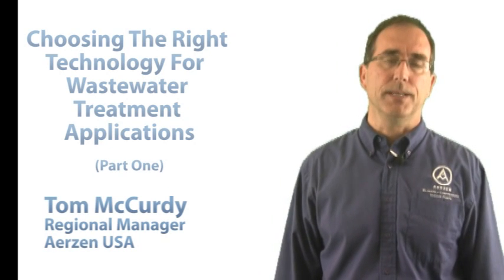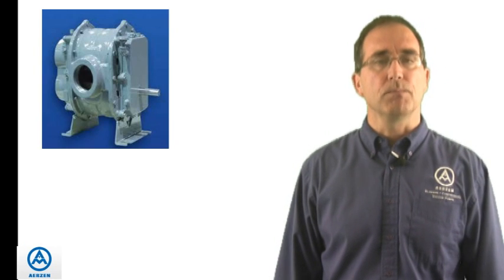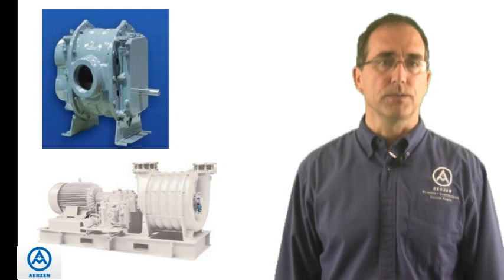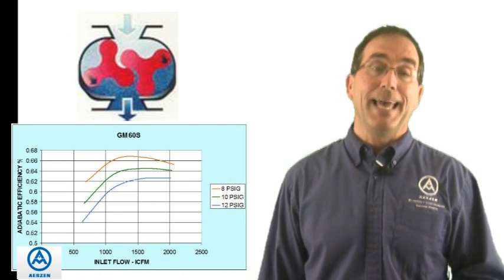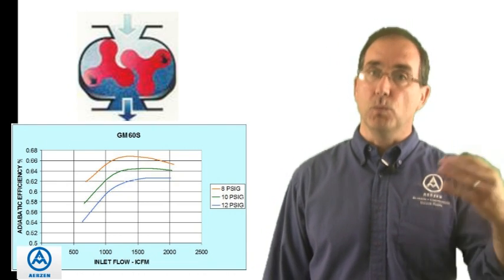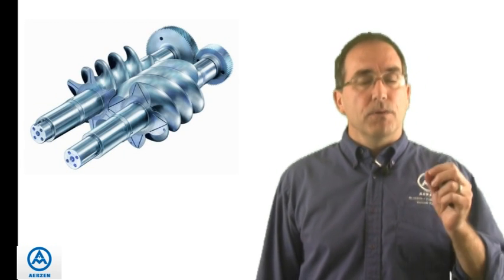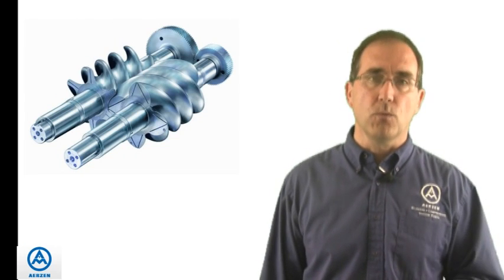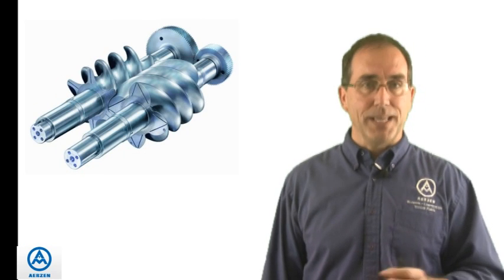Choosing The Right Blower Technology For Wastewater Treatment: Part 1